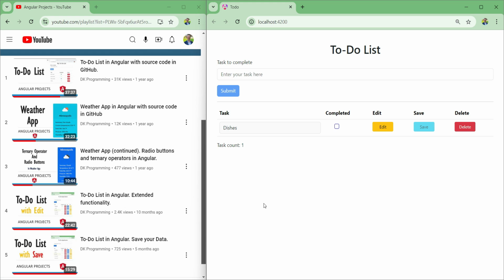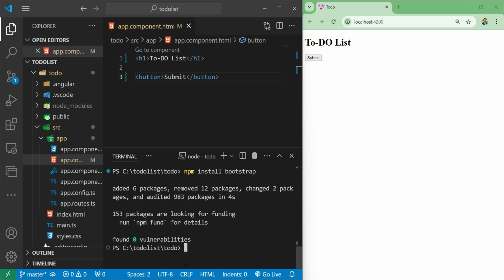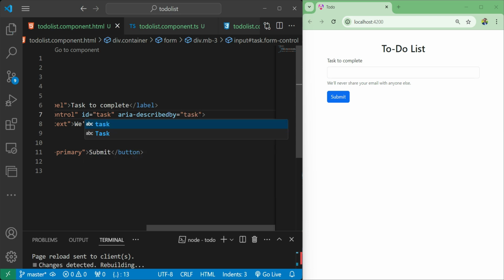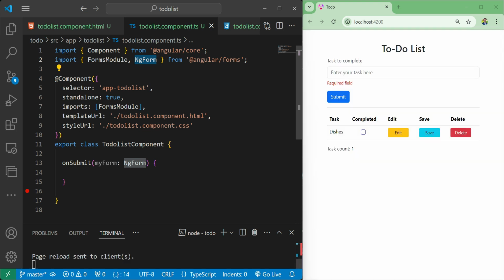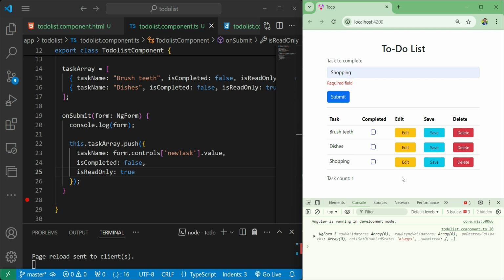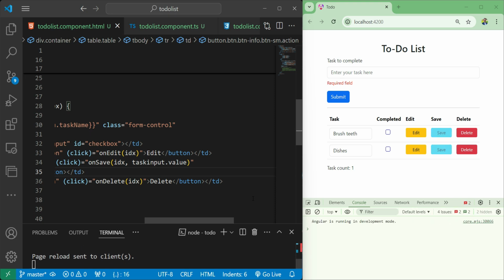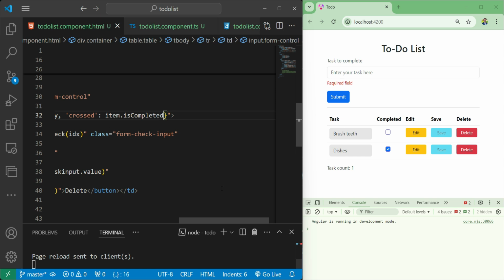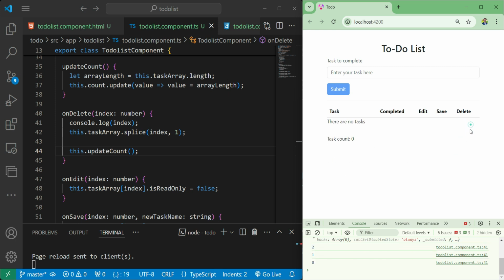To-Do List with Angular 18+ with source code in GitHub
In this video we create To-Do List with Angular starting from scratch. We are using Angular version 18+. We talk about new features introduced by Angular team starting with Angular 16 and 17 such as standalone components, signals and new syntax for structural directives NgFor and NgIf.